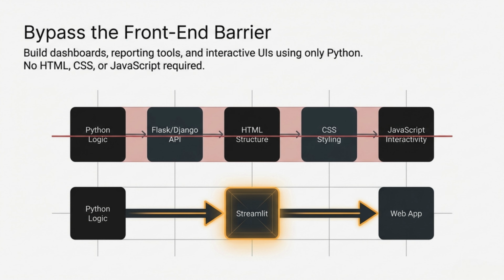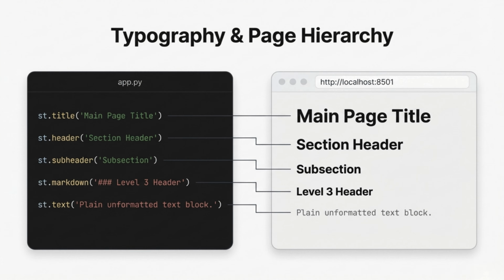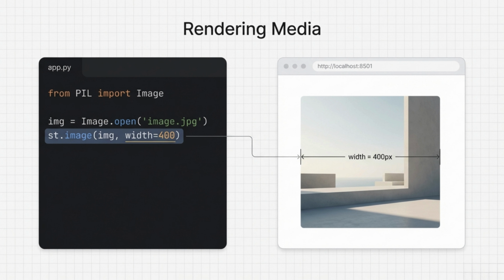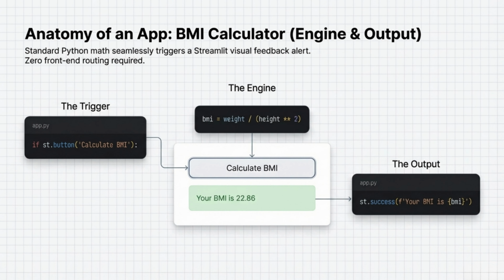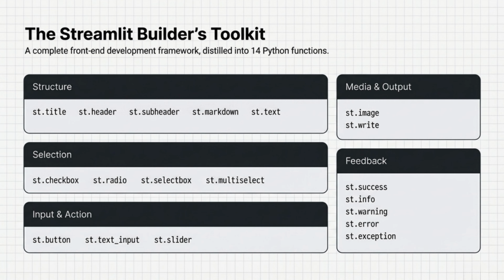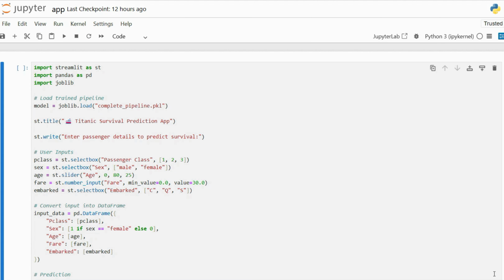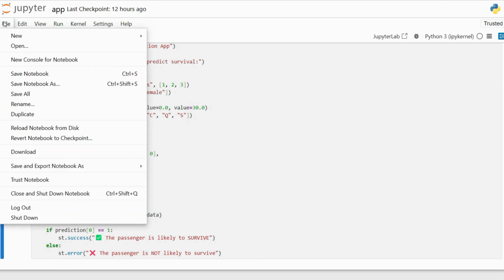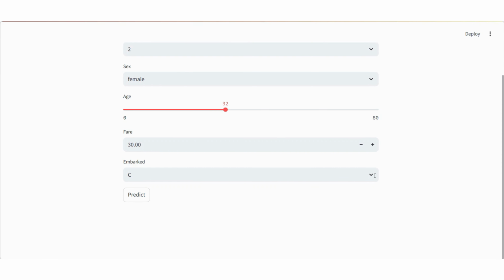WEEK 10 - LECTURE 3 - Model Deployment using Streamlit Practical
Model deployment using Streamlit involves transforming Python-based machine learning (ML) scripts into interactive web applications with no front-end experience required. The process typically involves saving your trained model and building a Streamlit app to interact with it, followed by deployment to a hosting service